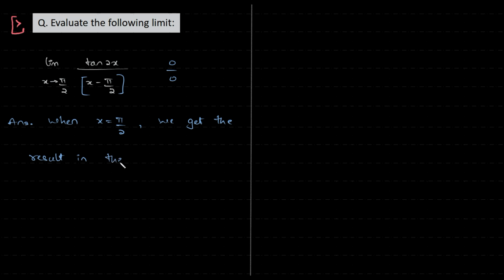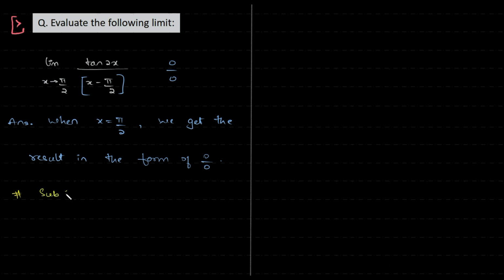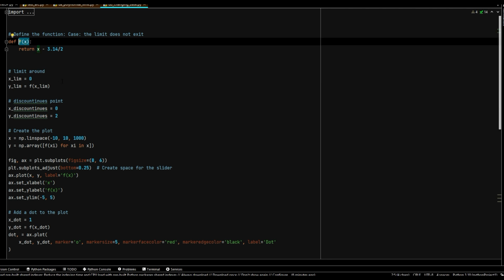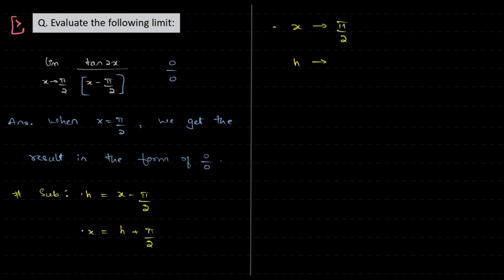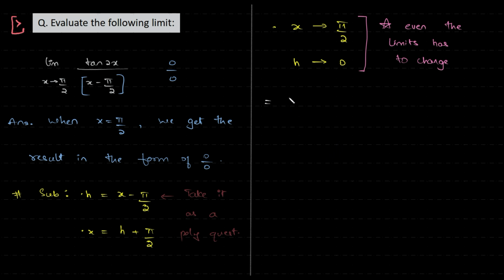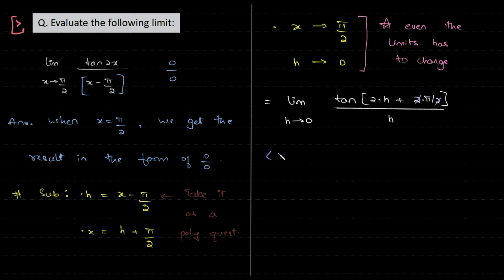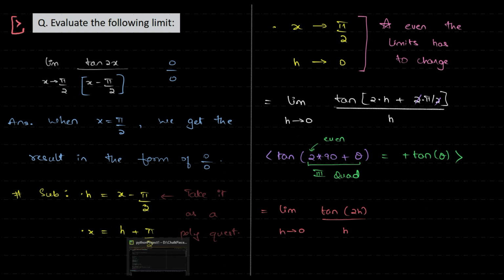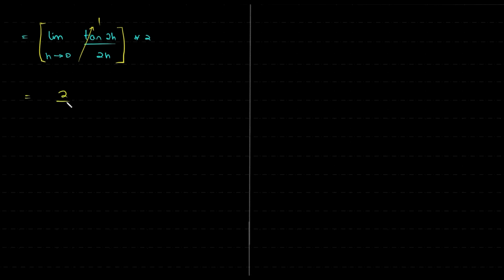11 02 M 1 Ex 12 1 22nd Main E